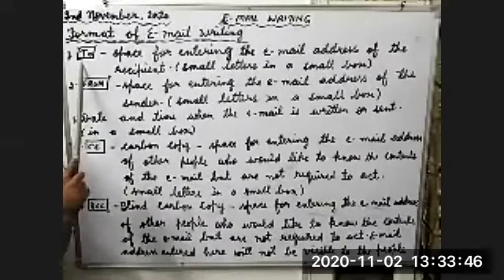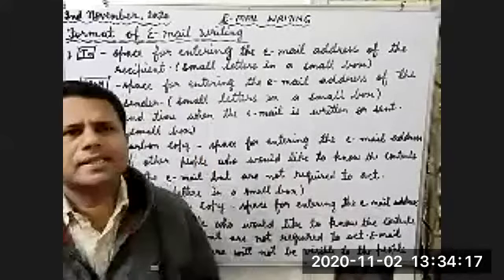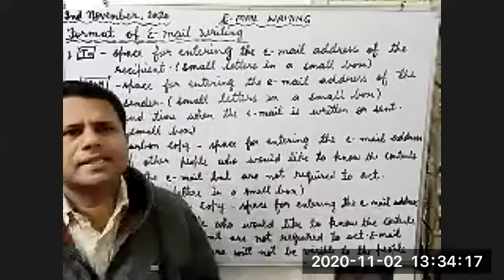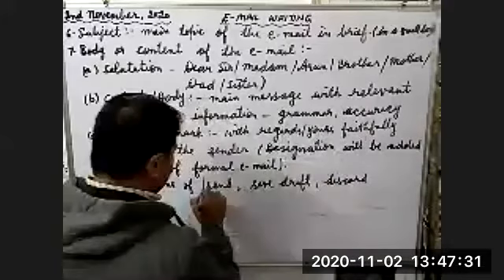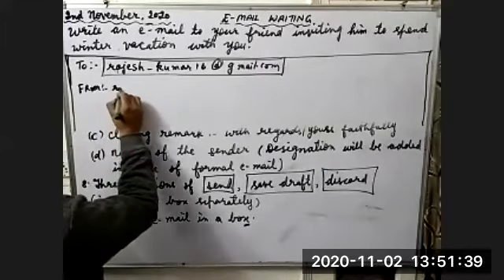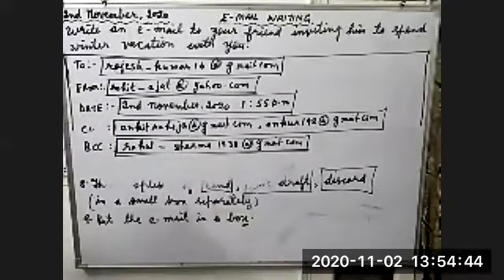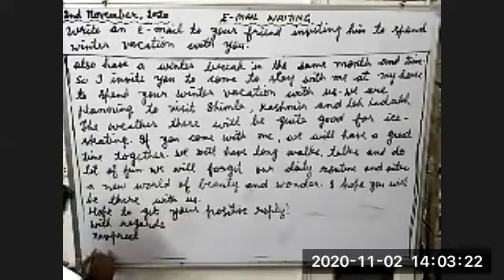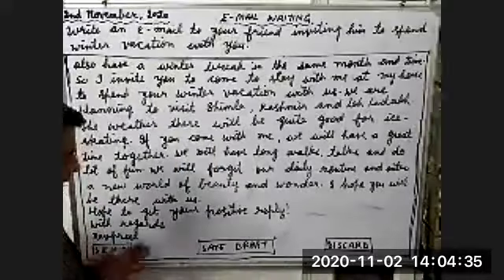E-MAIL WRITING | EXPLANATION WITH EXAMPLE | PART-2 | BY ENGLISH LECTURER Mr.VIKAS PURI